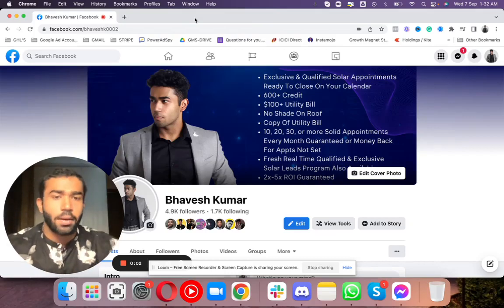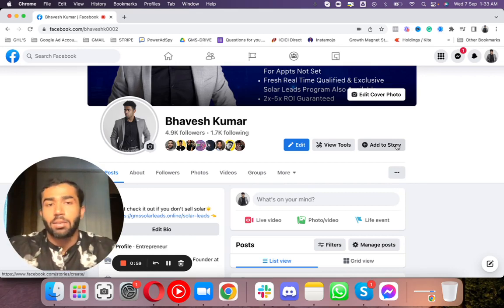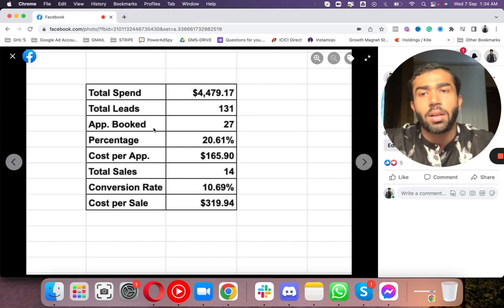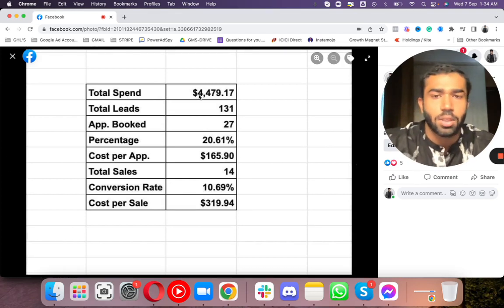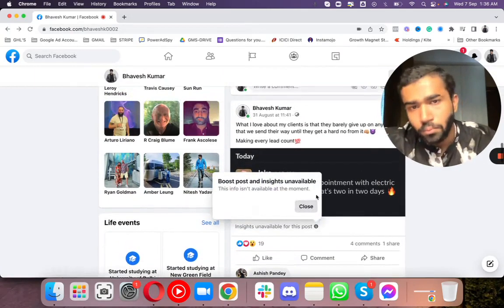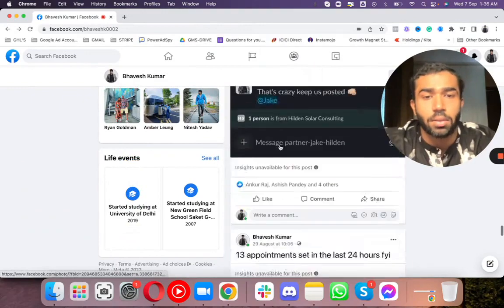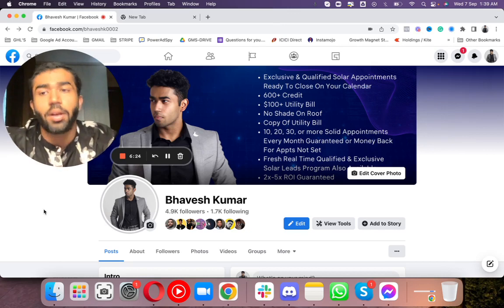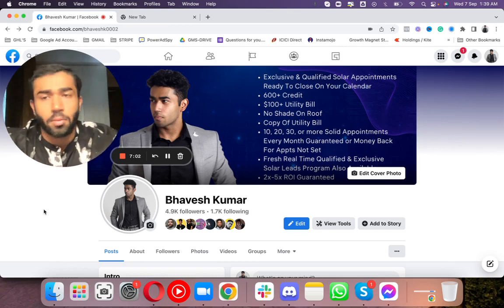Solar Results That Doesn’t Lie - Growth Magnet Studio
Here's the free script used currently by our appointment setters to book appts for our clients